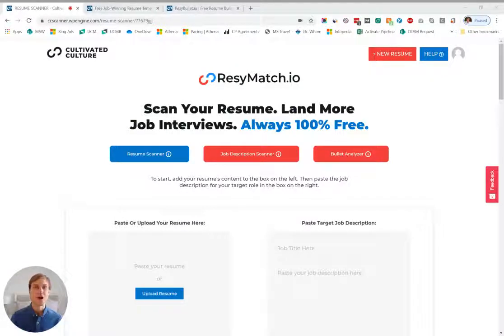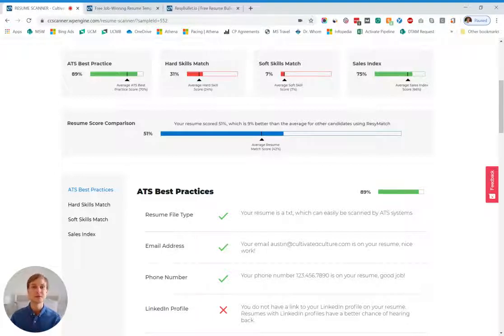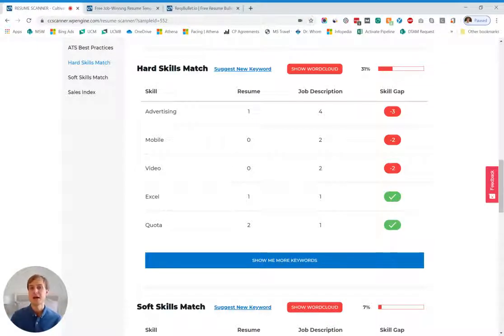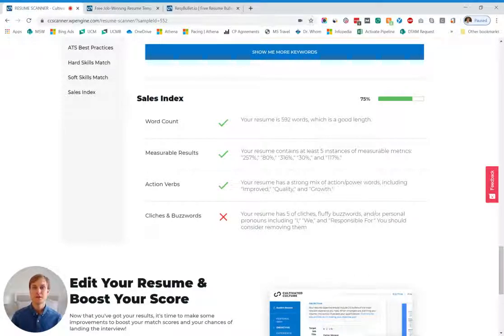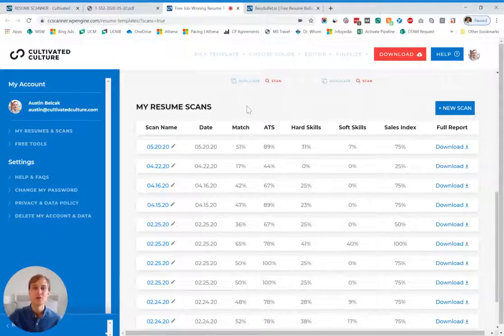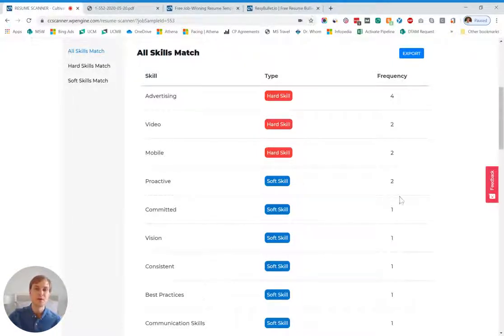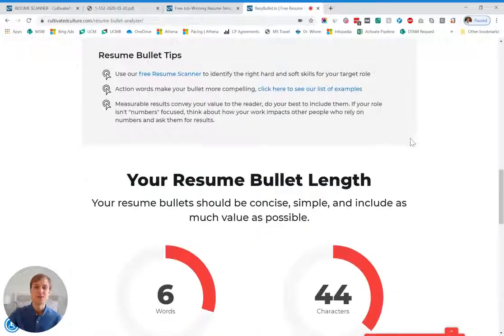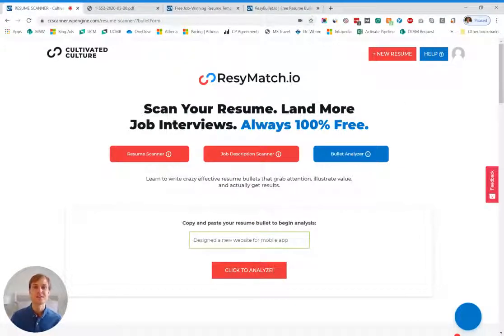💻 ResyMatch Walkthrough : Optimize your resume to land more jobs 💰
Learn all you need to land a successful remote job that you actually love👇

Scan Your Resume. Land More
Job Interviews. Always 100% Free.

Today's job market is one of the most competitive we've ever seen.

According to data from Glassdoor, Workopolis, and other reputable sources, your resume has about a 2% chance of landing an interview. Two percent - let that sink in.

Applying online can feel like you're throwing your resume into a black hole, never to be heard from again.

The reason? Applicant Tracking Systems.

Due to the sheer volume of applications they receive, companies started using pieces of software called Application Tracking Systems (ATS) to help them identify the best candidates.

If you're not familiar, the ATS comes into play as soon as you hit "Submit" on your application. It scans your application and resume looking for specific keywords, experience, education, and skills.

Companies and their recruiters use the information from the ATS system to help them determine which candidates they bring in for an interview.

Moral of the story? If your resume isn’t optimized for the role you want, your chances of landing an interview are pretty low.

So what do the 2% of people do to set themselves apart? How do they consistently land more interviews at great companies?